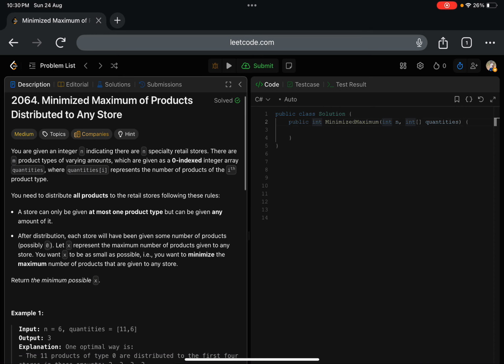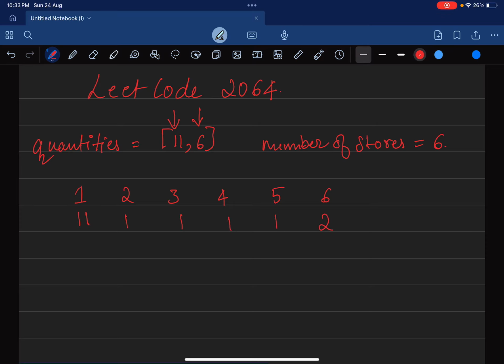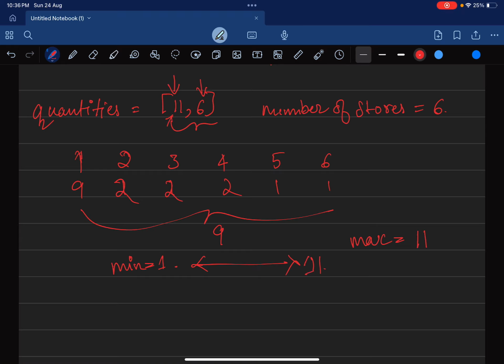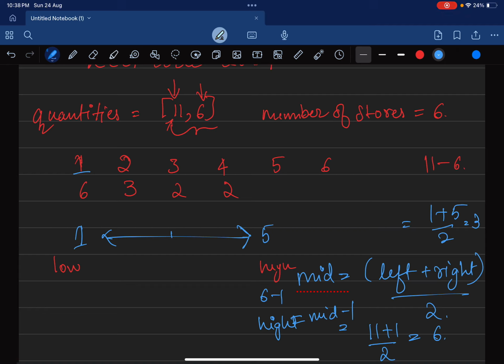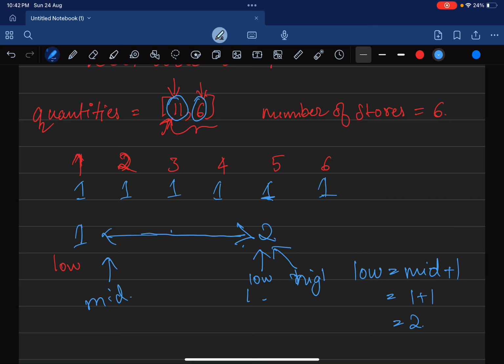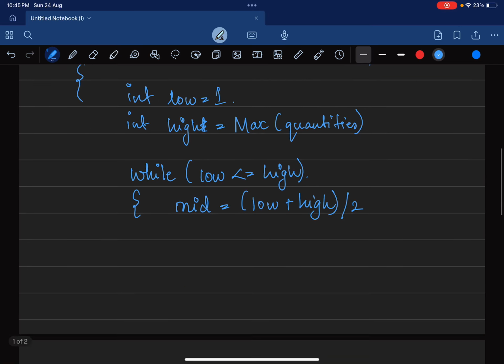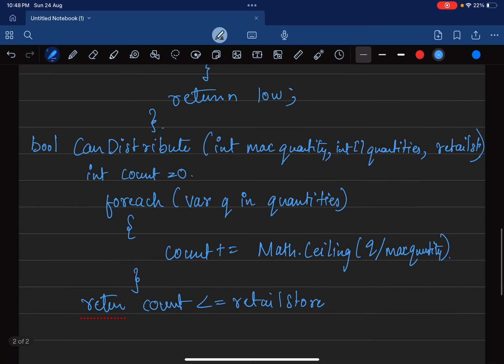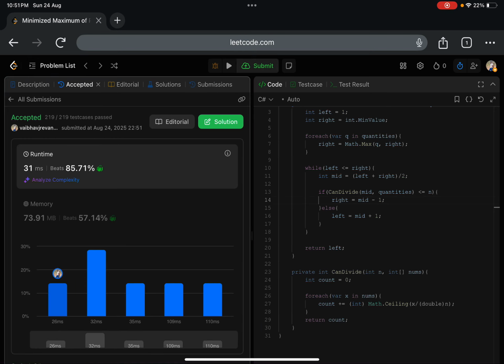Leetcode 2064 : Minimized maximum of products distributed to any store